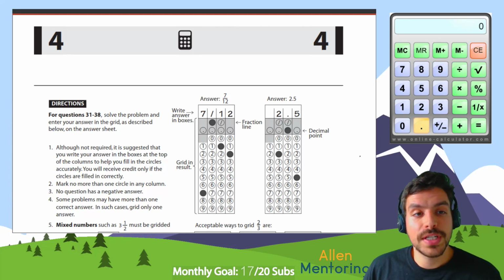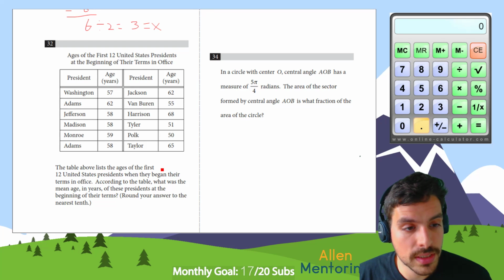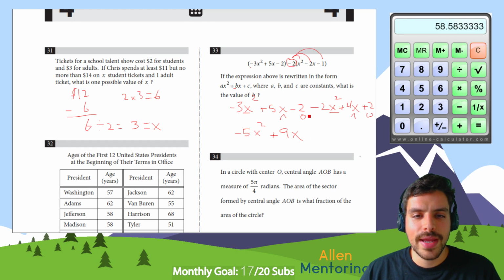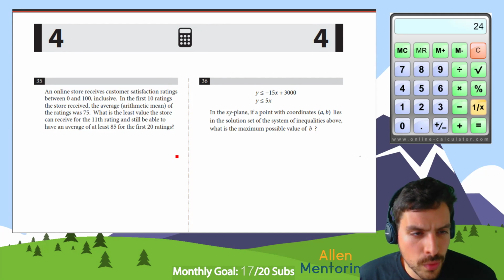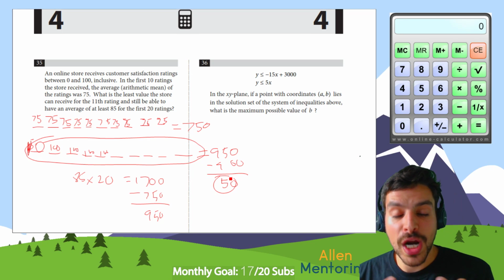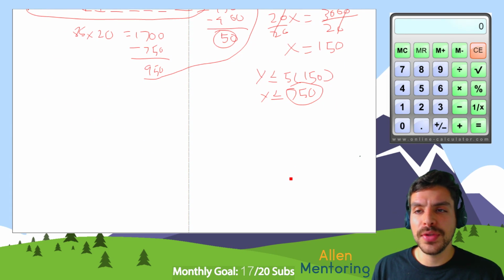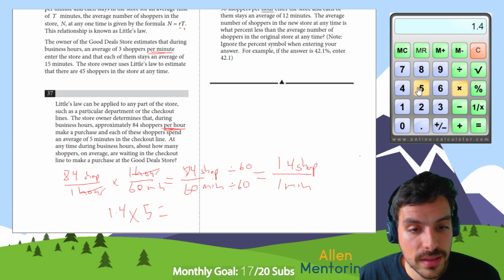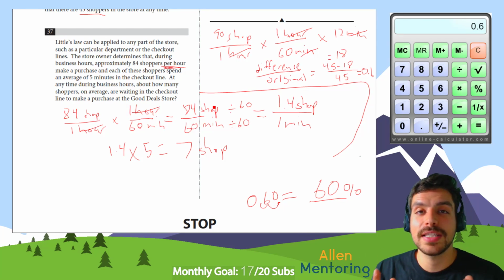SAT Math Blue Book: Every Question Explained (Lesson 4)